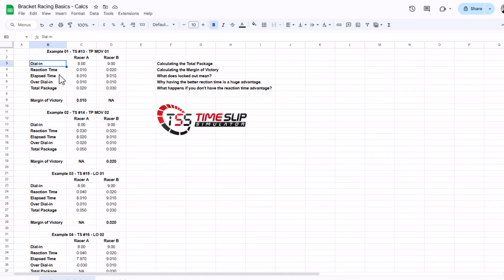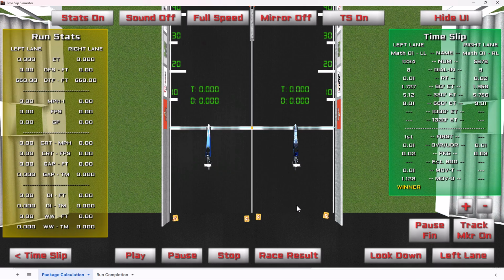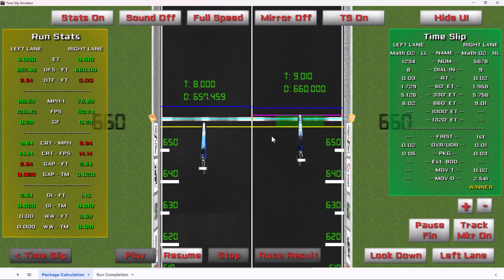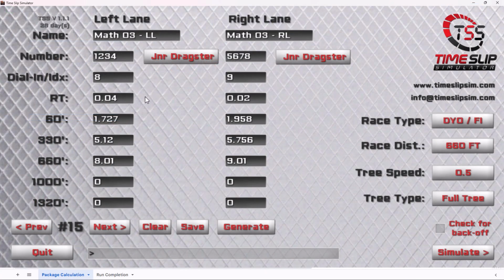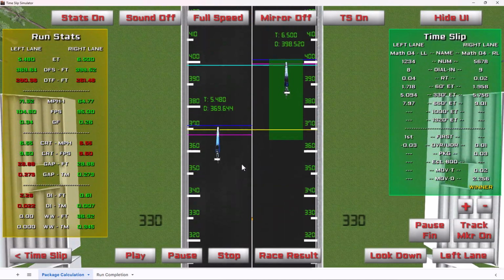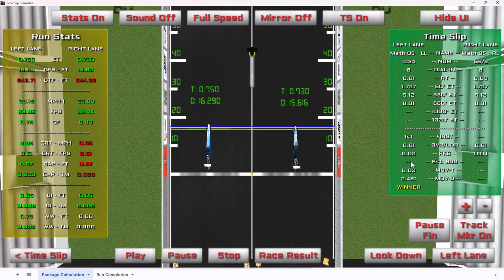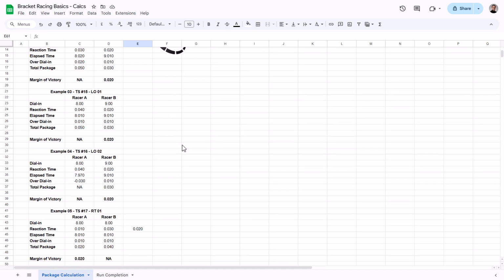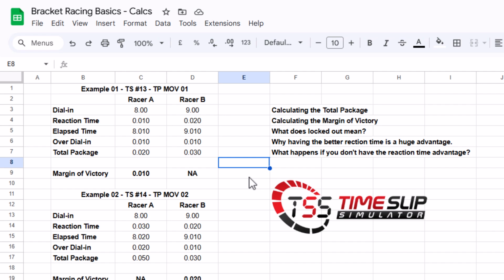Tutorial 13: Mastering the Math Behind Bracket Racing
Learn the core math that makes bracket racing work. This tutorial covers reaction times, dial-ins, margin of victory, and the calculations that drive your finish line decisions.